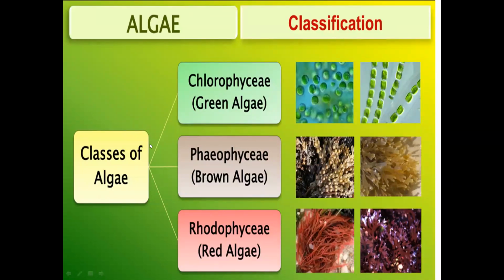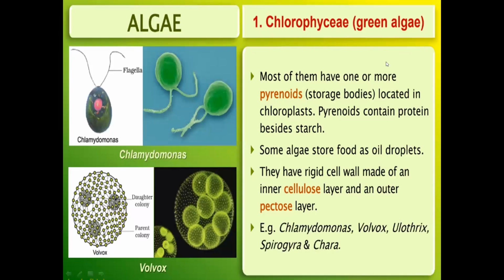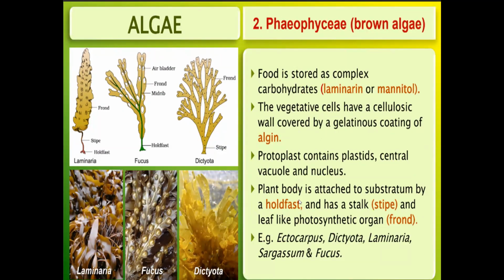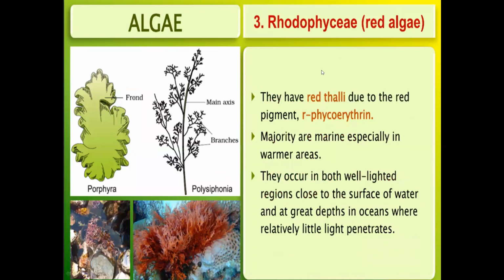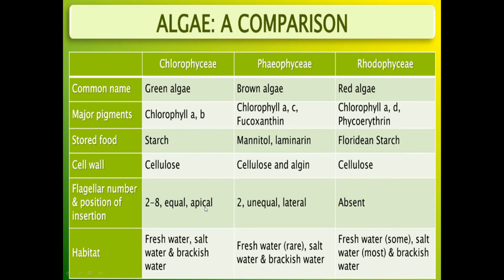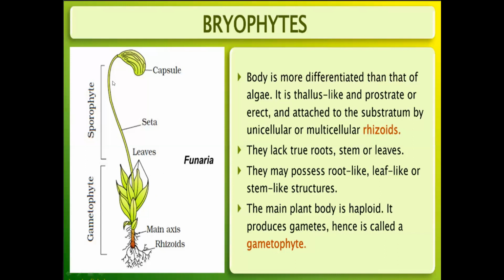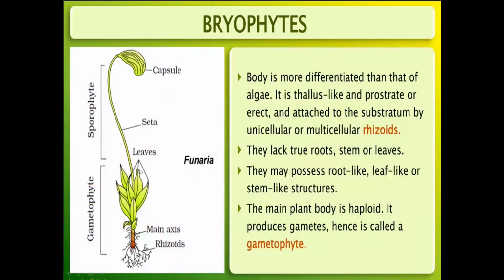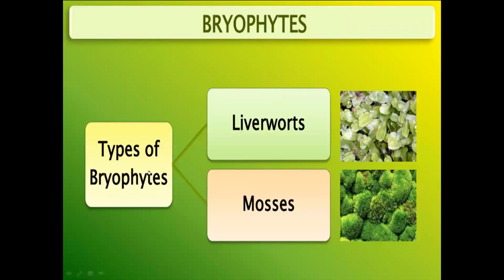alga chlorophycaee, pheophyceae rhodophyceae bryophytes intro